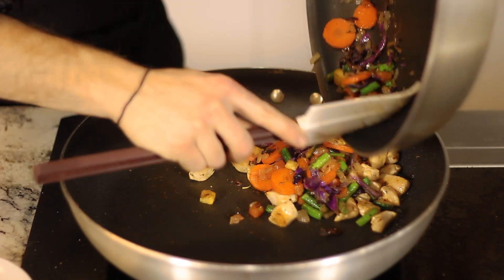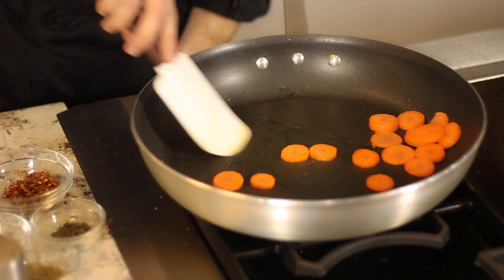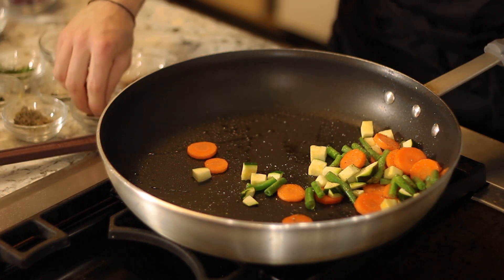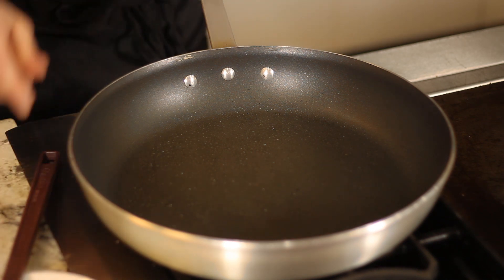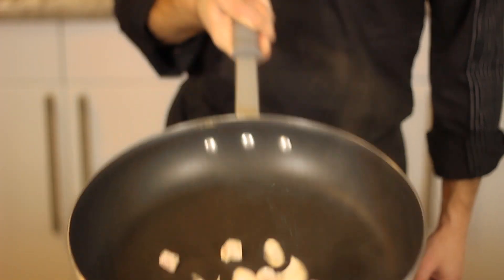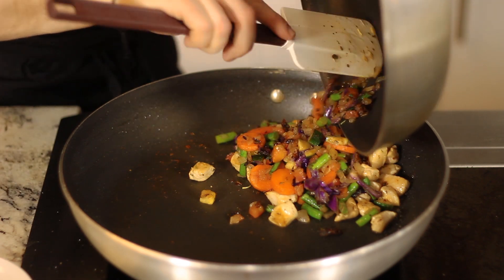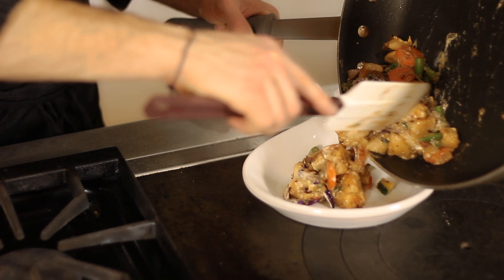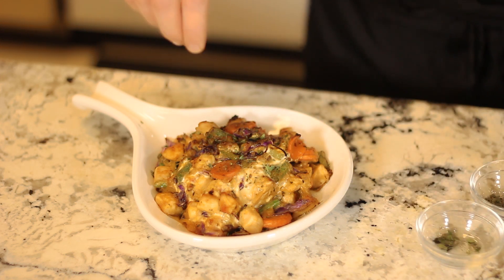Low-Carb Garlic & Herb Cheese Chicken Casserole : Healthy & Low-Fat Recipes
Low-carb garlic and herb cheese chicken is a great high performance alternative to a traditional comfort food. Make low-carb garlic and herb cheese chicken with help from an experienced culinary professional in this free video clip.

Bio: ChefKas has emerged on the food scene catering to the progressive-minded, athlete/artist, performance-oriented individuals.

Series Description: If you want to have good health, you're going to need to make sure that you're eating all the right foods. Learn about low-fat foods and recipes for good health with help from an experienced culinary professional in this free video series.